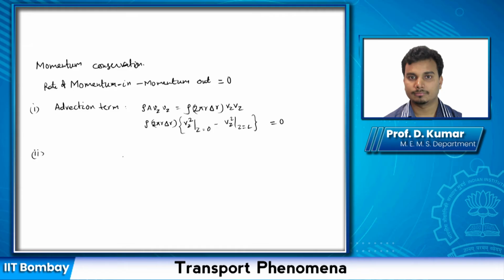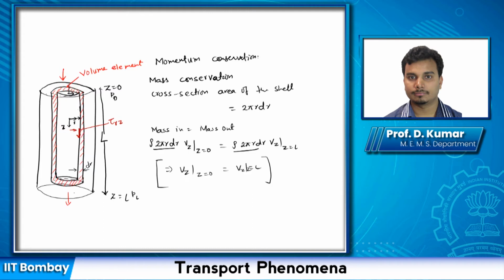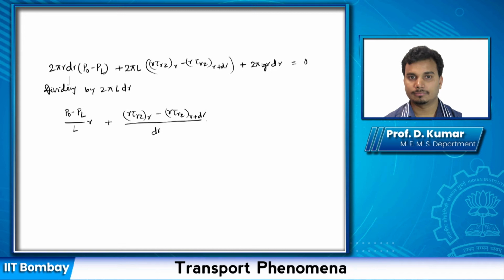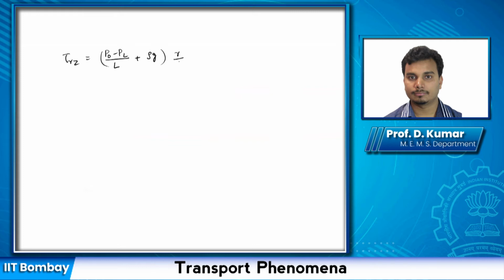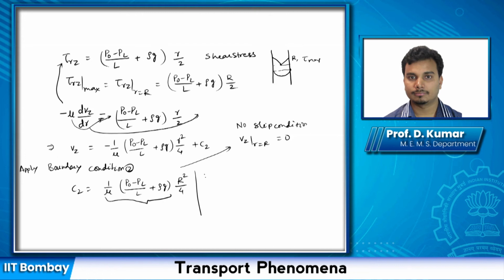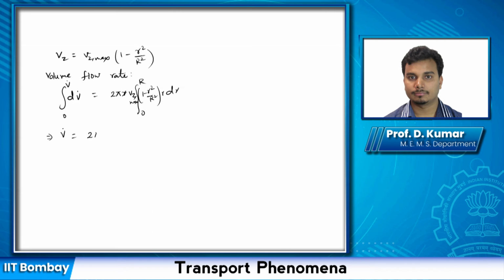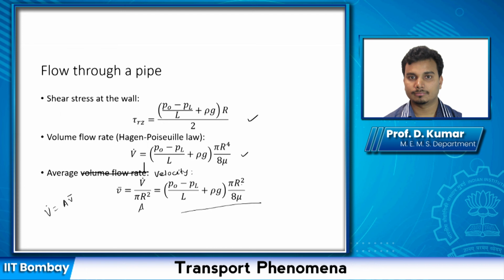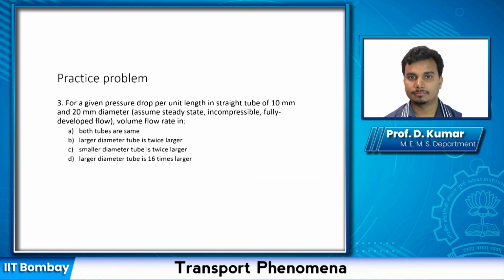Newton's Law of Viscosity, Momentum Balance: Lecture-5C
Course: Transport Phenomena (M11)